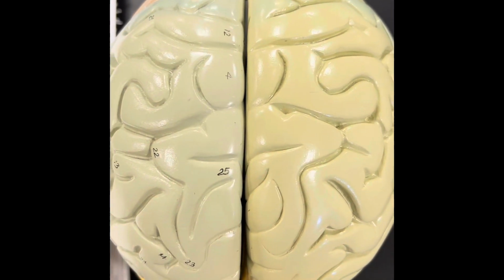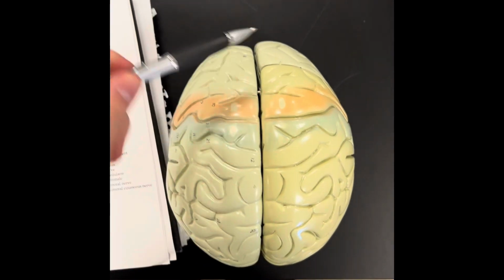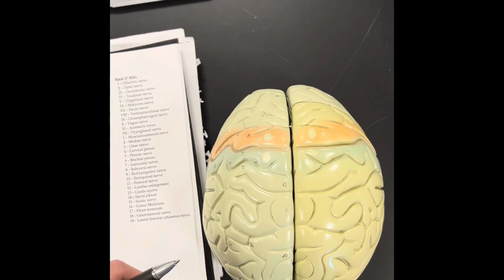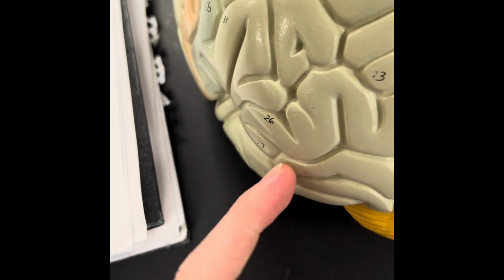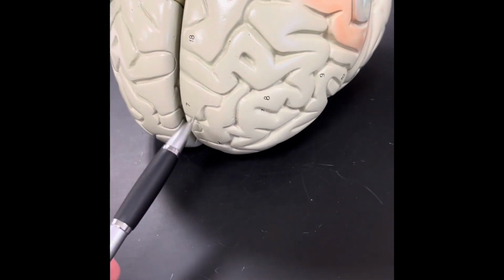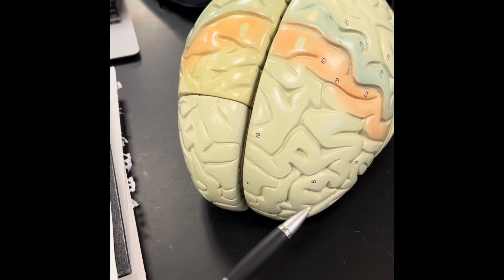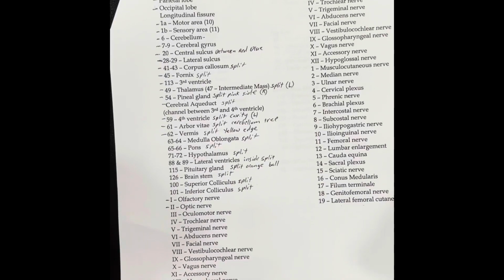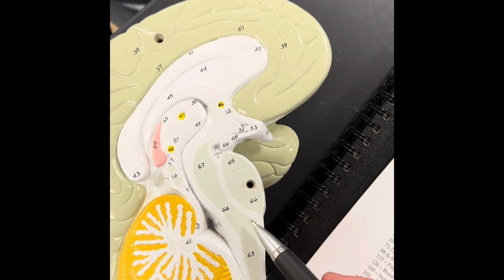Nervous System (Parts of the Brain) Human Anatomy